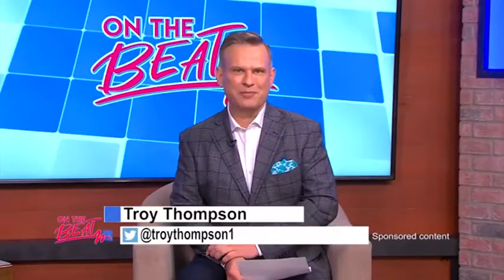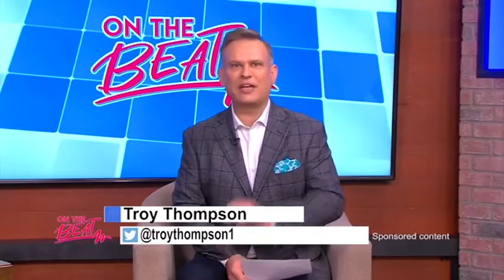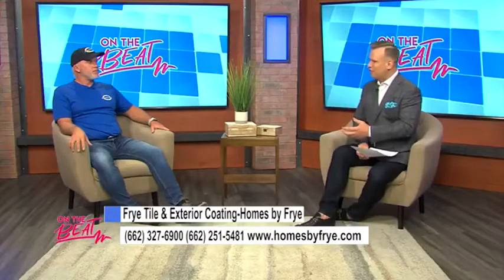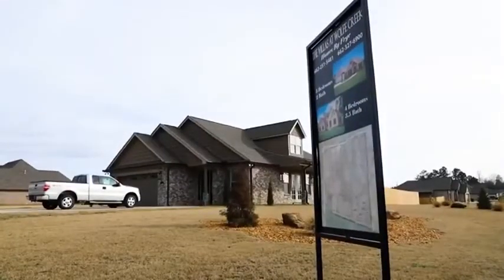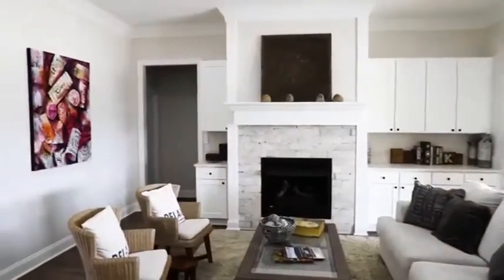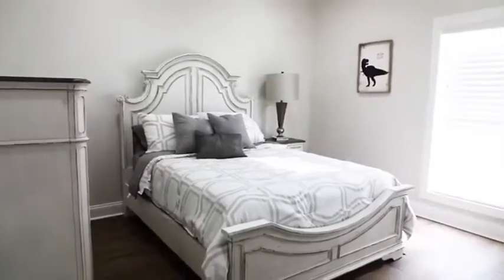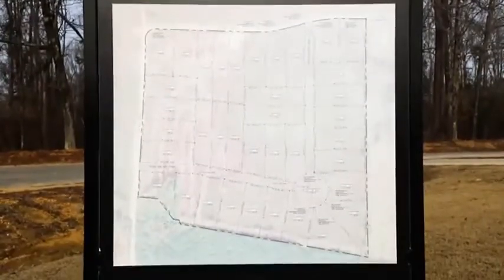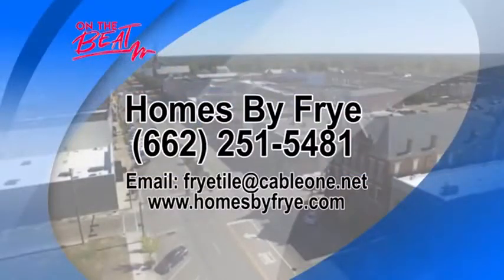On The Beat 08/20/20 - Homes By Frye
On today's On The Beat, Mr. Kenny Frye from Homes By Frye tells us all about Villas at Wolfe Creek.